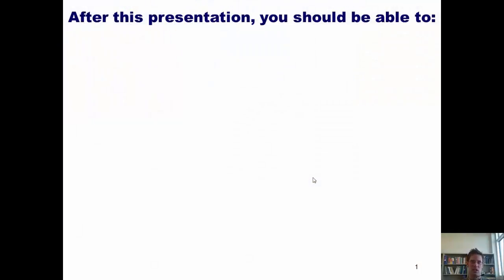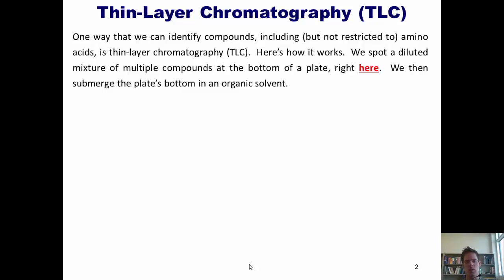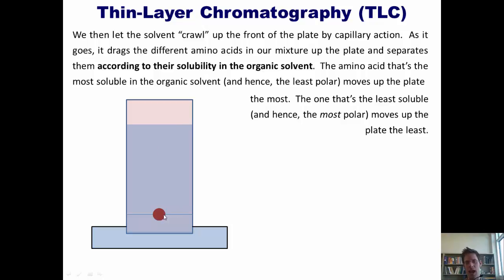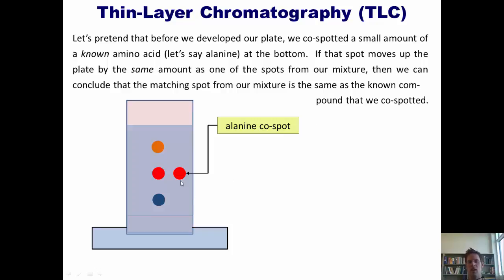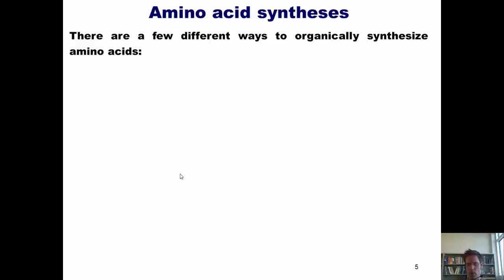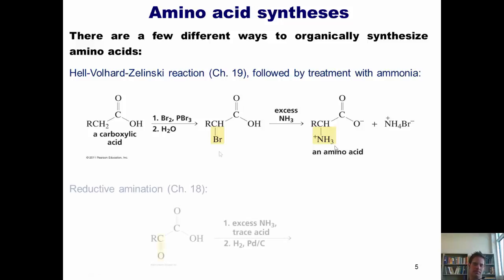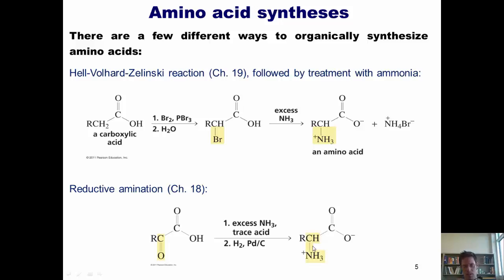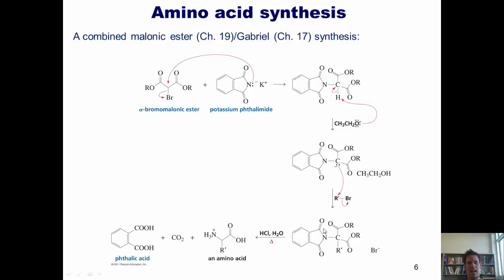Chapter 23 – Protein Chemistry: Part 6 of 10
In this video I share footage of a practical joke we did in high school, called “screaming in the bathroom.” I’ll also teach you about thin-layer chromatography (TLC) and amino acid synthesis using the Hell-Volhard-Zelinski reaction, reductive amination, and a combined malonic ester/Gabriel synthesis, with mechanisms.